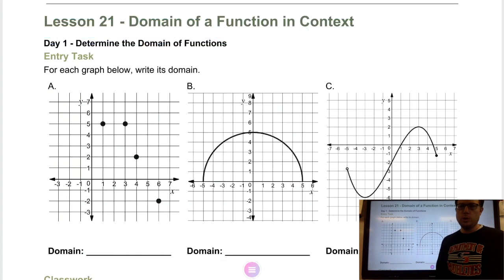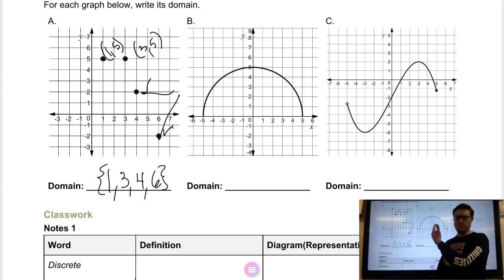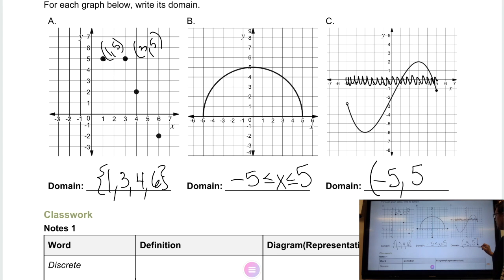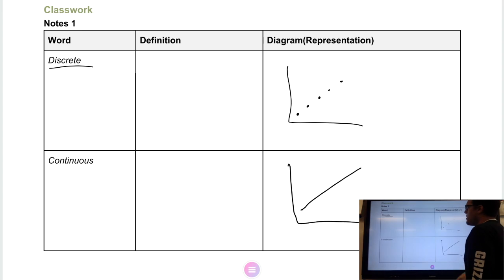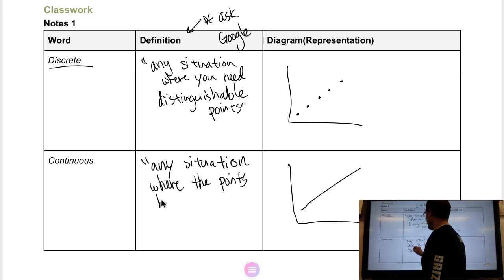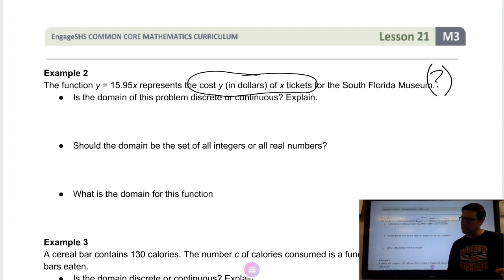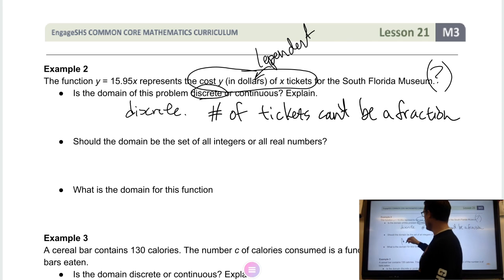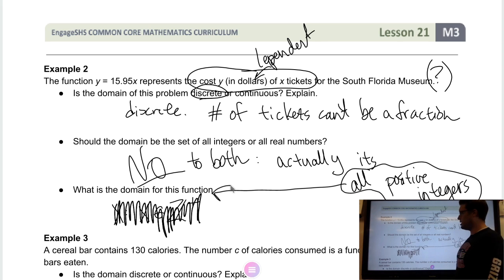alg 1 mod 3 lesson 21 day 2 part a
This video is about alg 1 mod 3 lesson 21 day 2 part a